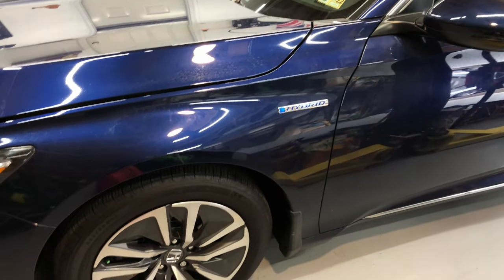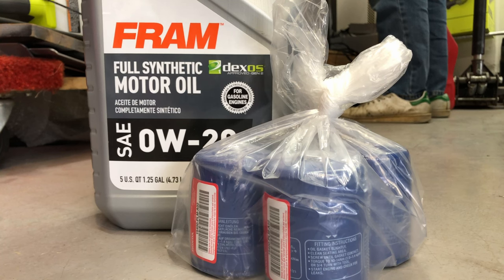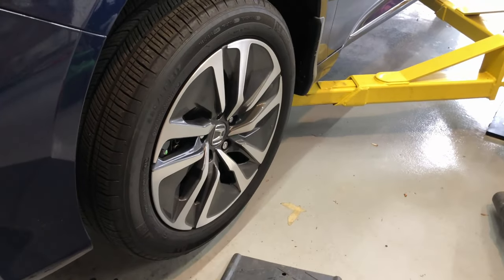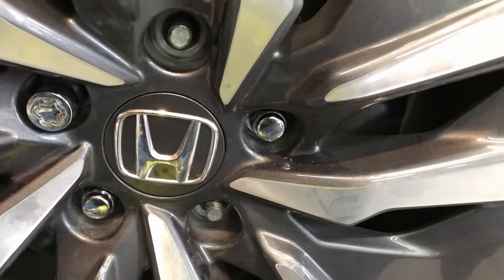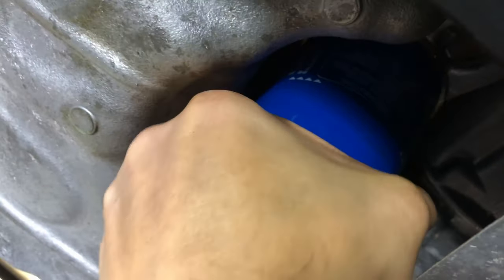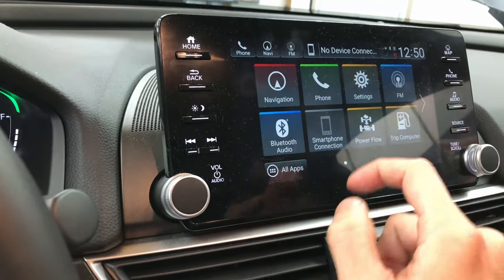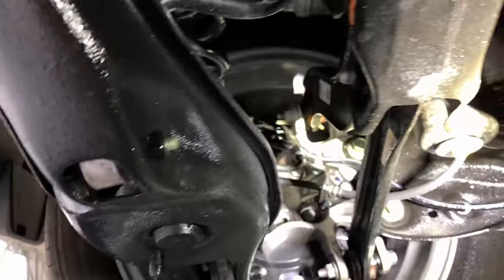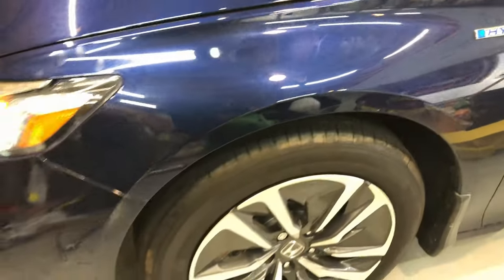2020 Honda Accord Hybrid Oil Change, Tire Rotation, and Winter Prep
The first oil change in the 2020 Honda Accord Hybrid Touring, along with tire rotation, and winter prep using fluid film.  Most buyers of these cars simply take it in for service, but I wanted to help those looking to DIY.  List of tools and materials:

4 quarts of 0w-20 motor oil
Replacement oil filter and drain bolt crush washers (ideally OEM)
Floor jack and jack stands, or Rhino ramps
19 mm socket/wrench for lug nuts and wheel lock keys
17 mm for oil drain bolt
Oil filter wrench
Fluid film
Breaker bar, torque wrench

00:00 - Intro
00:35 - Materials and Tools
02:08 - Tire Rotation
03:11 - Oil and Filter Change
05:21 - Resetting Maintenance Light
06:14 - Winter Prep